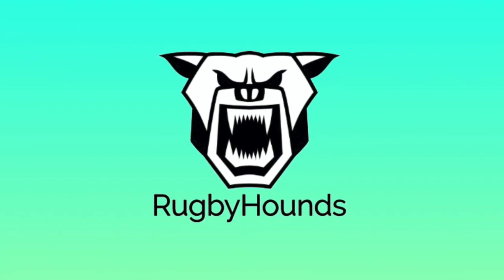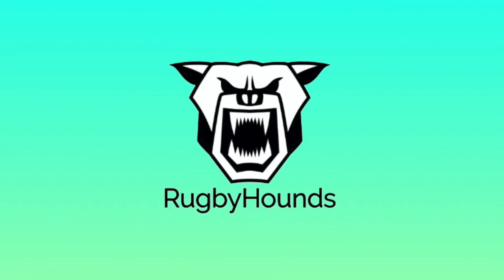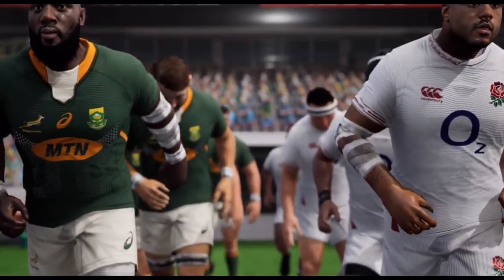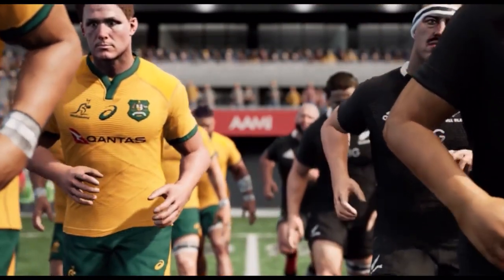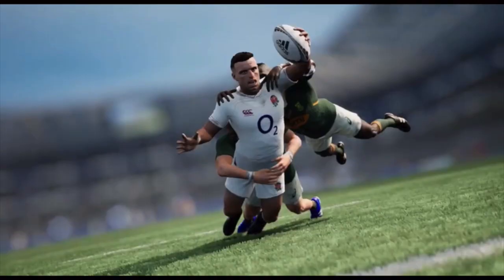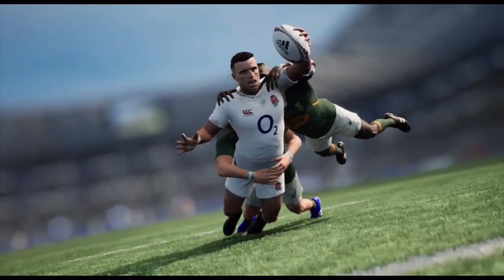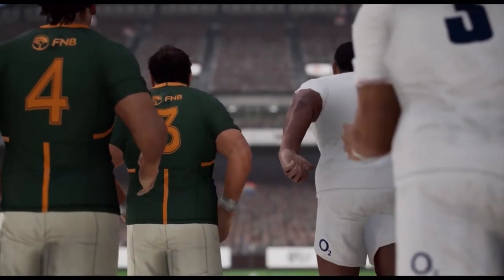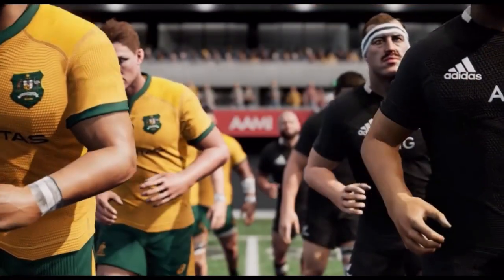RUGBY CHALLENGE 4 TRAILER - ANALYSIS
A brief video taking you through the new Rugby Challenge 4 teaser trailer and our interpretations of what it could mean for the new gameplay.